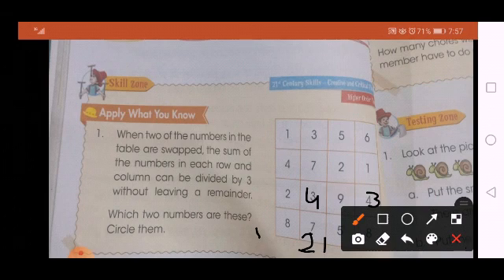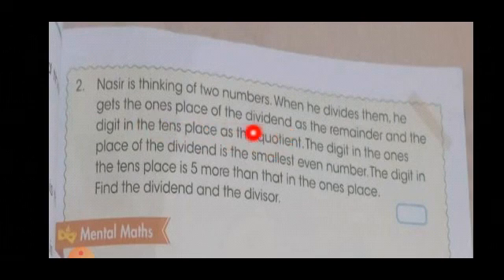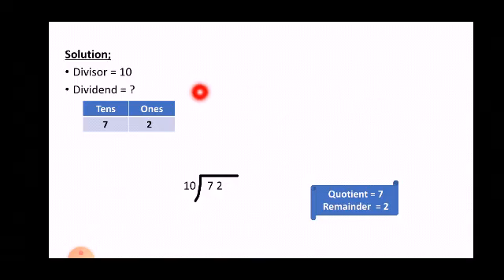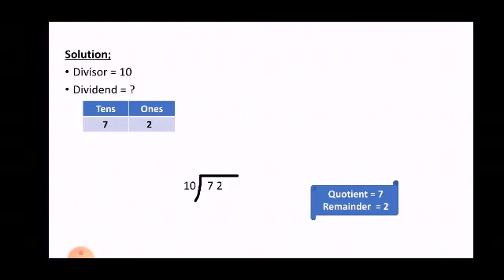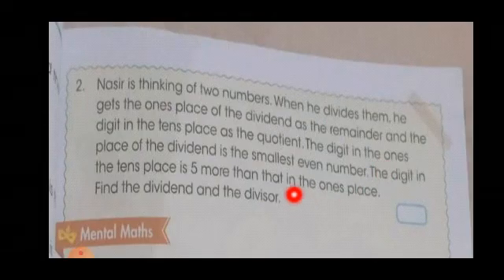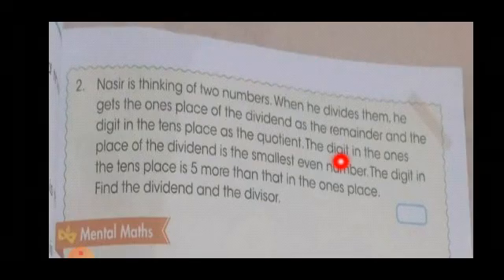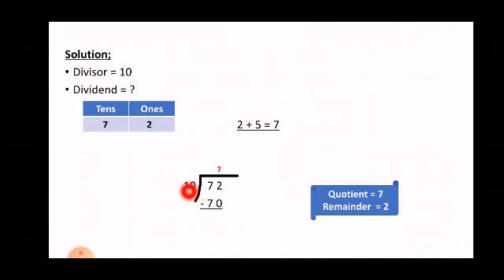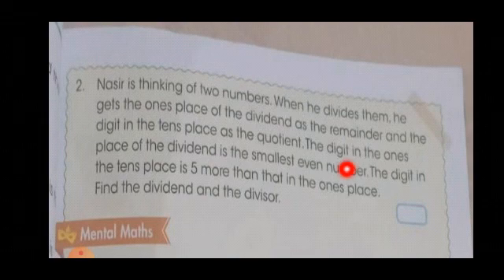Grade 3 Maths 26th May